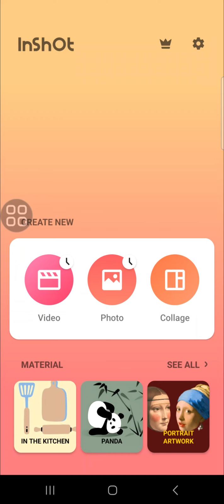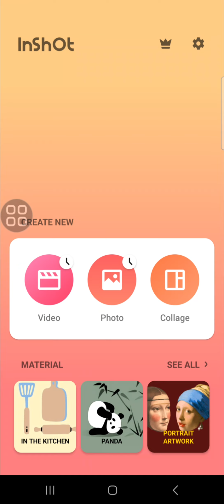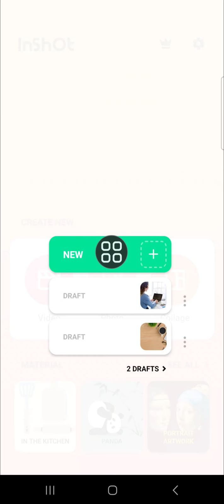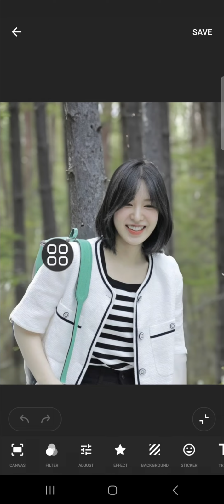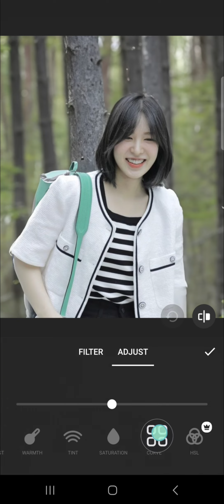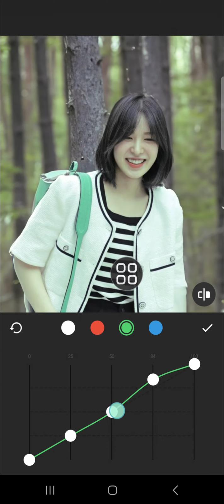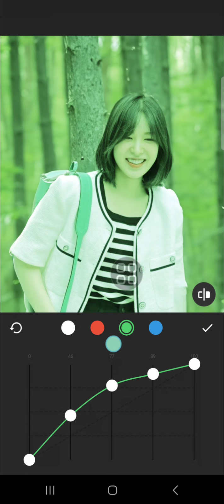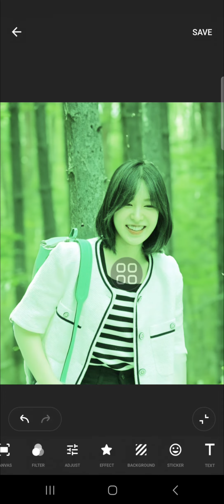❤ APP MASTERY: How to Create Green Light Effect on Your Photo with InShot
Transform your photos with a stunning green light effect using InShot! ❤ Our step-by-step tutorial will show you how to create this eye-catching effect, giving your images a unique and professional touch. Perfect for enhancing portraits, landscapes, and creative projects. In this video, we’ll guide you through the process of adding a green light effect using InShot, a powerful and user-friendly photo editing app. Even if you're a beginner, you'll be able to achieve amazing results with ease.